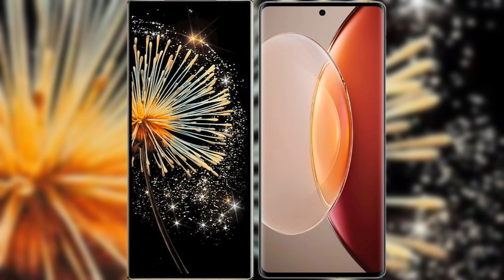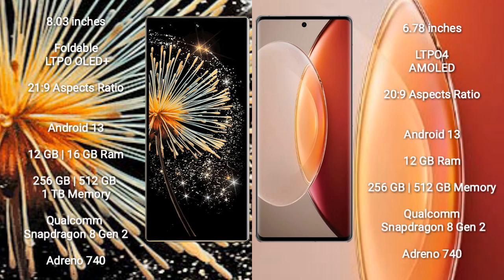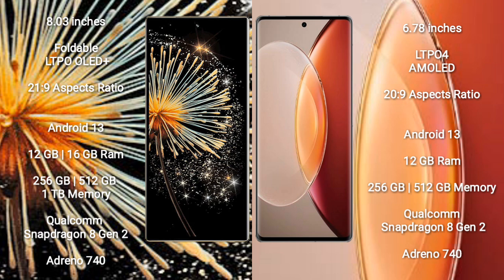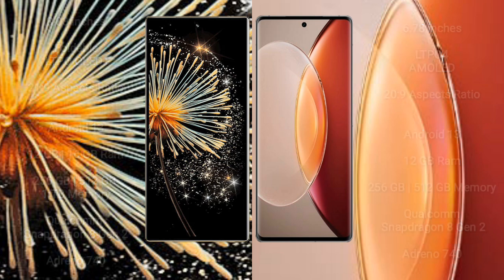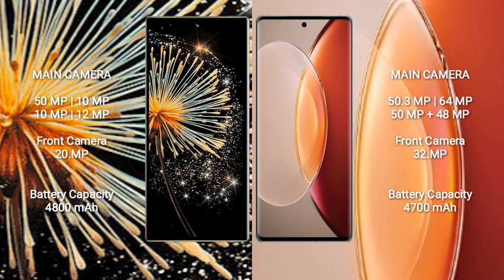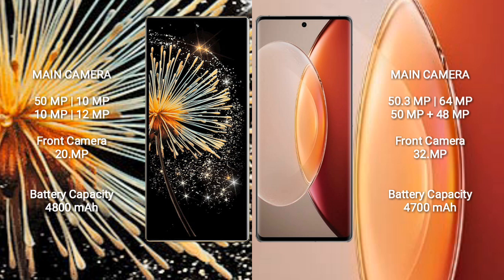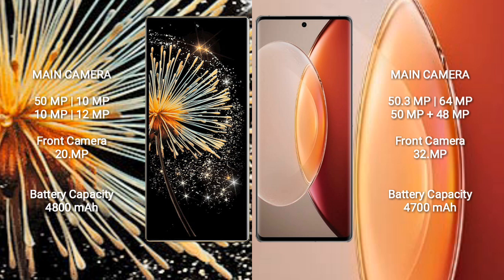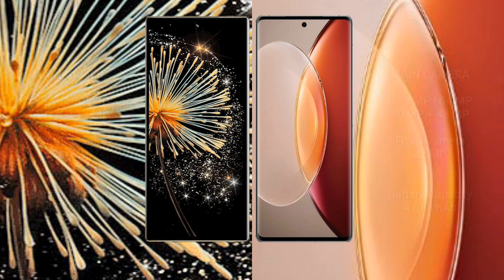Xiaomi Mix Fold 3 vs Vivo X90 Pro Plus Review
xiaomi mix fold 3 vs vivo x90 pro plus
mix fold 3 vs x90 pro plus